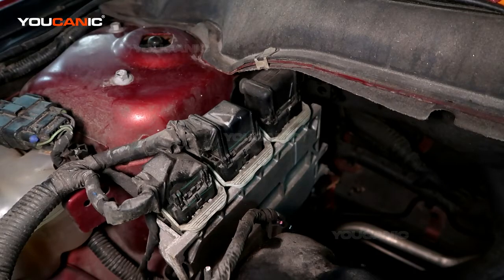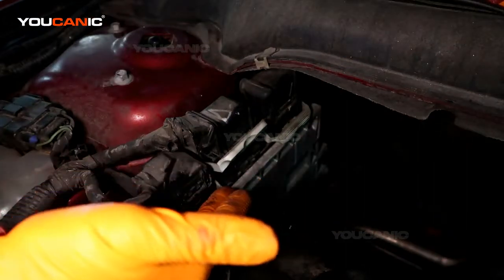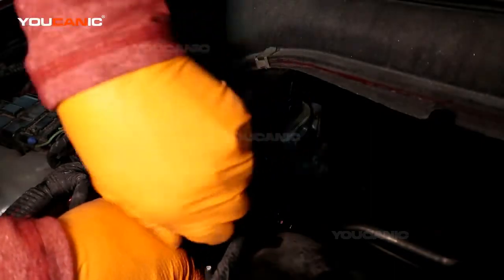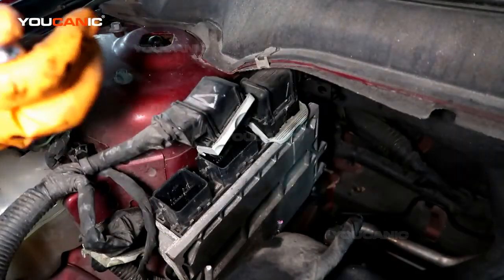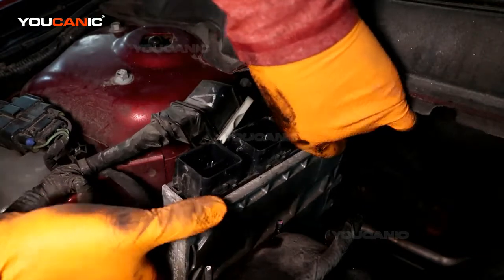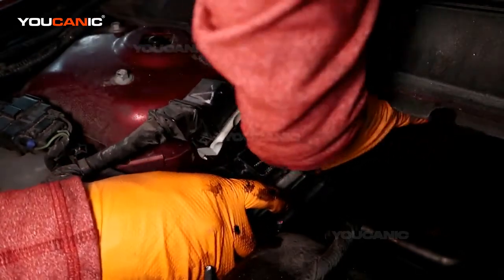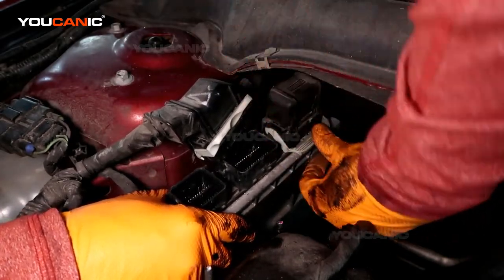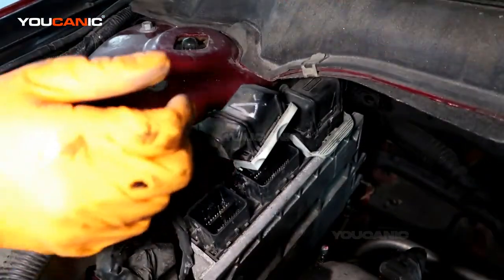2013-2020 Ford Fusion Engine Control Unit ECU Replacement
This video provides a detailed guide on replacing the engine control unit (ECU) on a 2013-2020 Ford Fusion. The presenter takes the viewer through each step of the process, from identifying the location of the ECU to disconnecting the various components and wiring harnesses connected to it. The video includes clear and easy-to-follow instructions and close-up shots of the parts involved to help viewers understand the process. Additionally, the presenter offers tips and advice on avoiding damaging parts while completing the replacement and ensuring proper alignment and functionality when reinstalling the ECU. Whether you're a Ford Fusion owner needing an ECU replacement or simply interested in learning more about car maintenance, this video is a valuable resource.